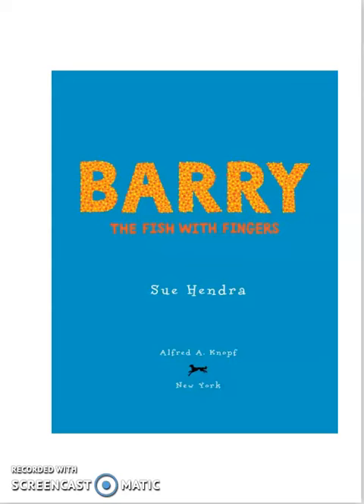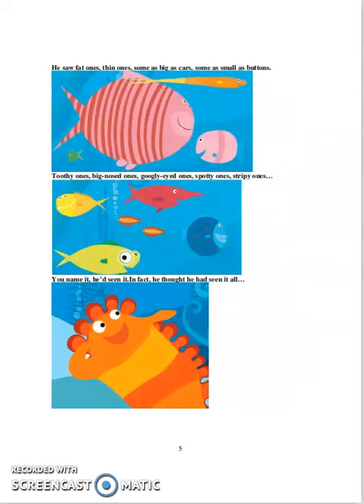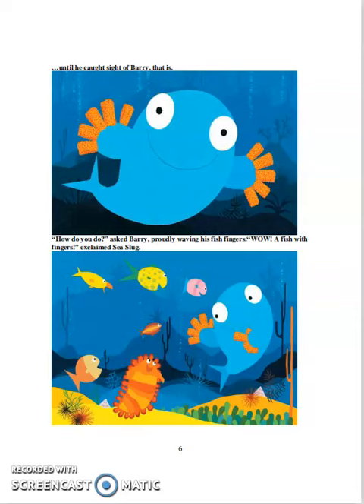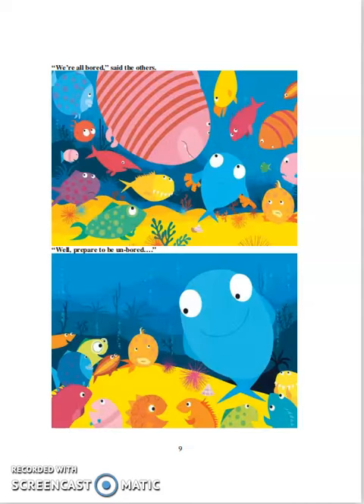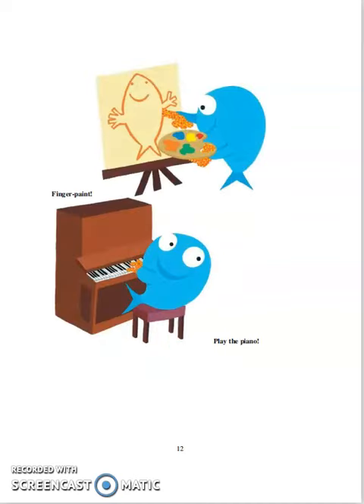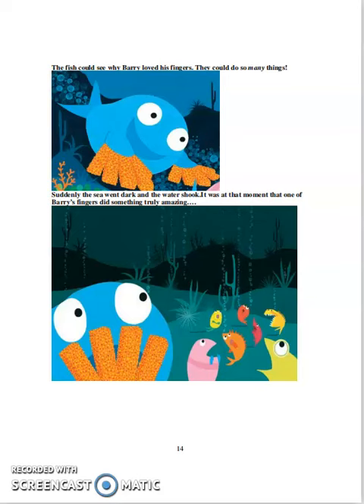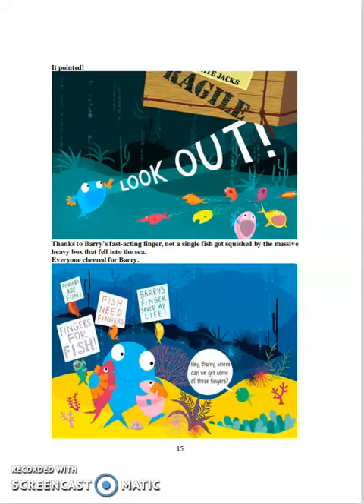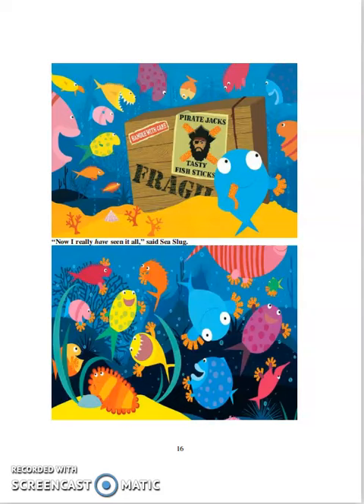Barry the fish with fingers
Barry the Fish with Fingers. Written by Sue Hendra. Read by Ms. Anna